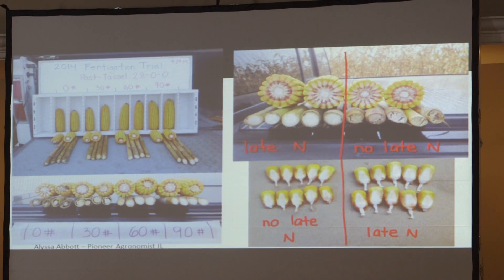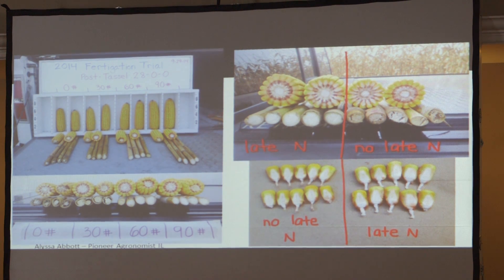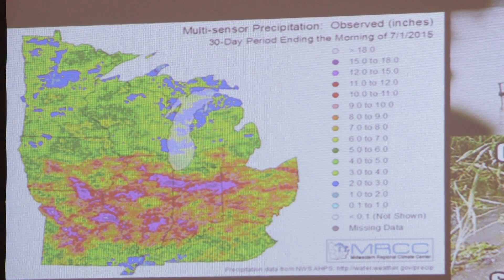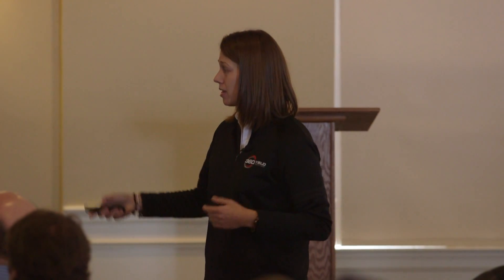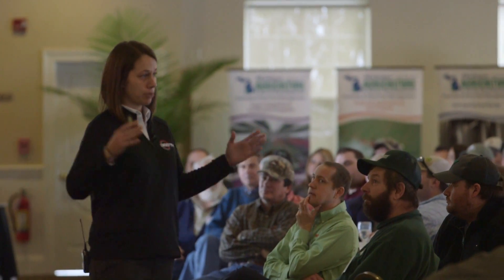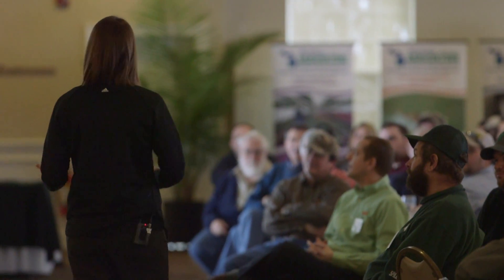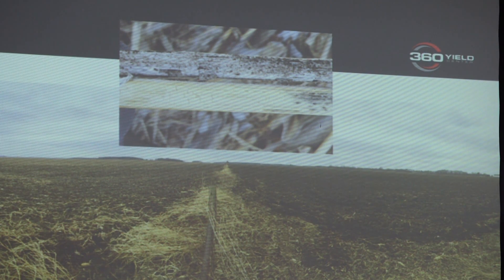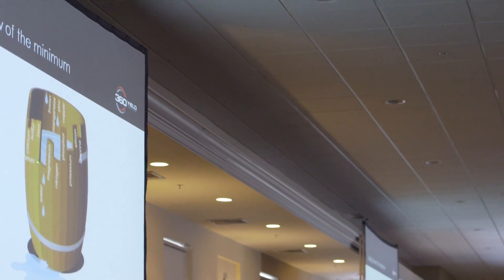360 Yield Center’s view on nitrogen for corn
The seven most expensive words in business are: “We have always done it that way.”

That’s why 360 Yield Center, an 18-month-old company based in Illinois, is looking at nitrogen management in corn from all angles and throughout the growing season. Farmers interested in learning about 360 Yield Center’s practices and products to increase margins and yields, including its 360 Y-DROP, are encouraged to attend the company’s Michigan Yield Summit, Feb. 23 in Lansing.

“You go to a nitrogen meeting and everybody always wants to speak of rate,” according to Stephanie Smith, regional agronomy manager for 360 Yield Center. While rate is important, Smith, who was keynote speaker at the recent Michigan Agricultural Commodities 2016 Outlook Conference, believes two other factors trump that measure.

First is timing.

“I think here in Michigan a lot of growers believe we need our nitrogen early, but a corn plant needs a majority of its nitrogen after tassle — very close to 50 percent,” she said.

Second is placement of nitrogen over the plant’s fibrous root system.

“Let’s place that nitrogen right over the root system. That plant is going to take it up more quickly, be a lot more efficient with the conversion,  and we’re not leaving it out to loss,” said Smith.

Rate remains important, she said, and farmers have to be willing to change their fertilizer plans during the season to be responsive to weather impacts on the environment.